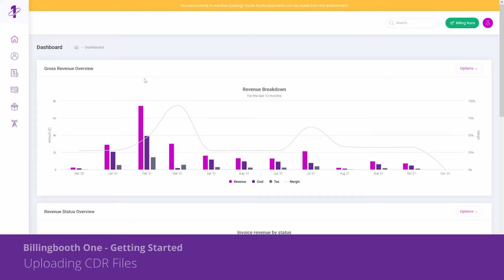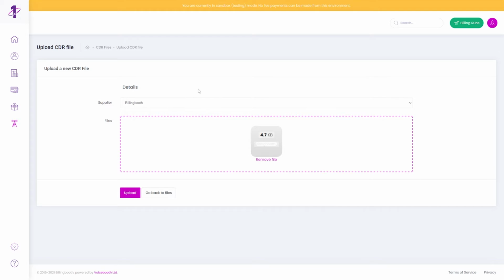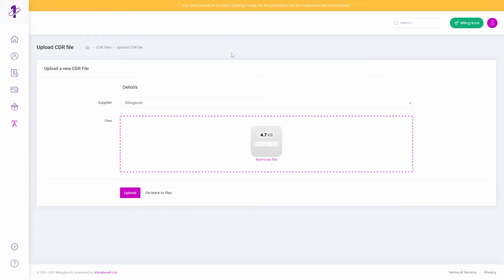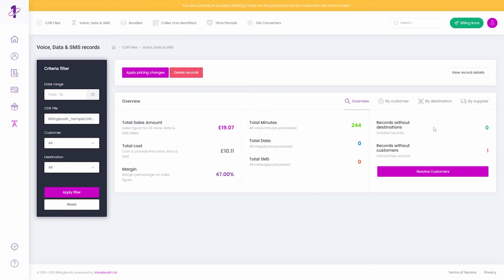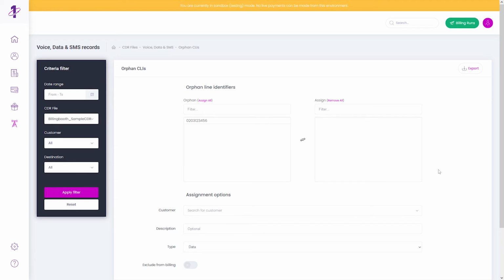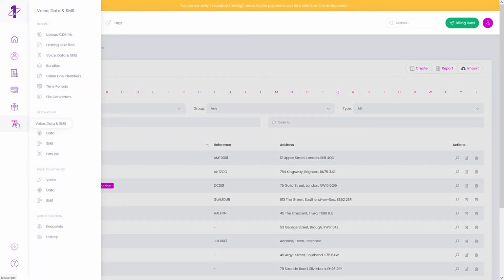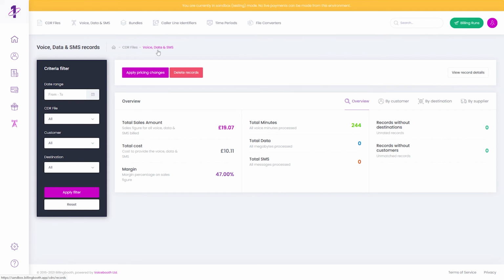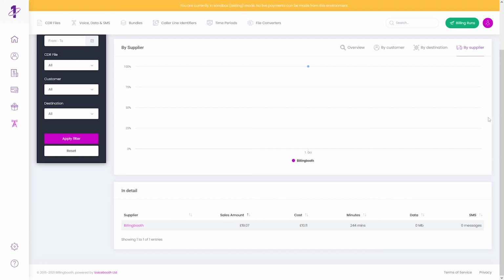Billingbooth One - Uploading CDR Files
Welcome to this Billingbooth One tutorial which is part of our getting started series. In this video, we'll go over how to upload CDR files to your Billingbooth One account.

CHAPTERS
0:00:00 - Overview
0:00:54 - Upload CDR screen
Voice, Data & SMS Records screen
0:02:17 - Overview Tab
0:03:56 - Resolve Customers: Orphan CLI screen
0:04:29 - Navigating back to the Voice, Data & SMS Records screen
0:05:14 - By Customer Tab
0:05:57 - By Destination Tab
0:06:16 - By Supplier Tab